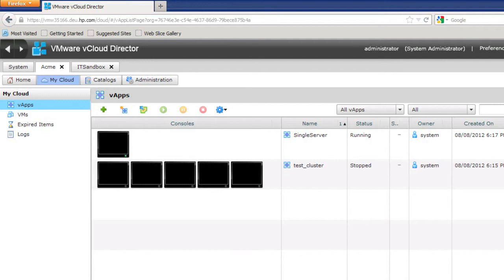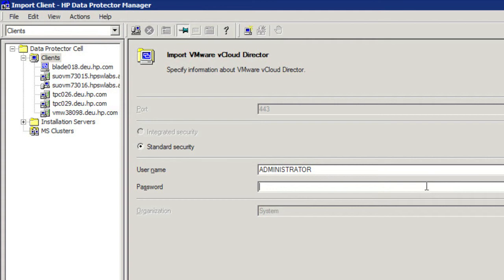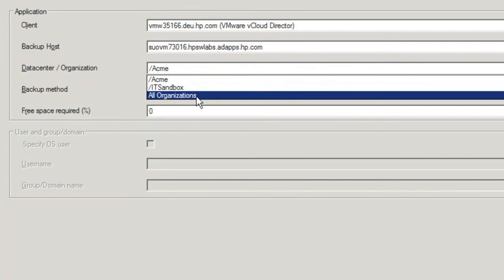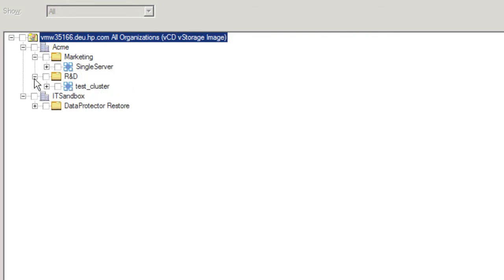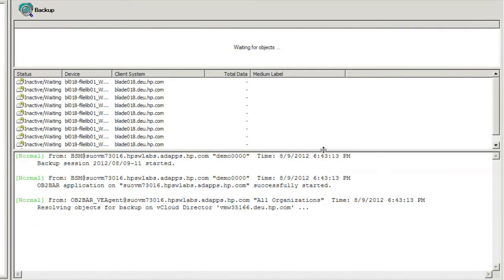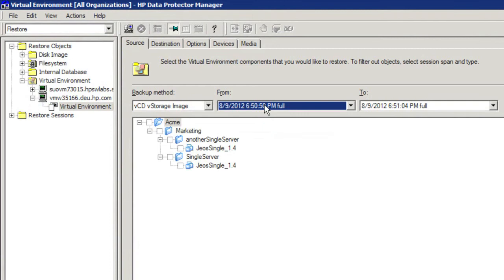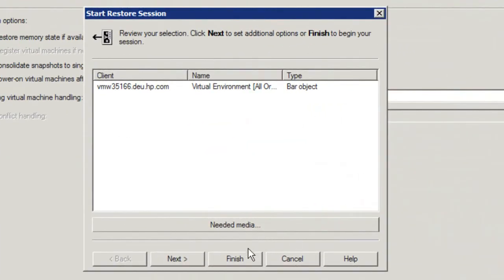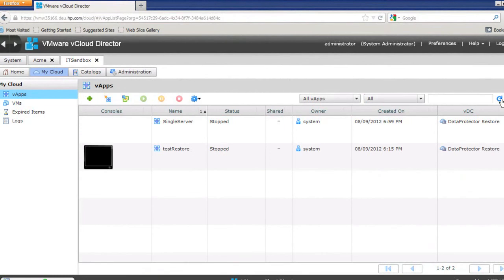HP Data Protector 7 - VMware vCloud Director Integration